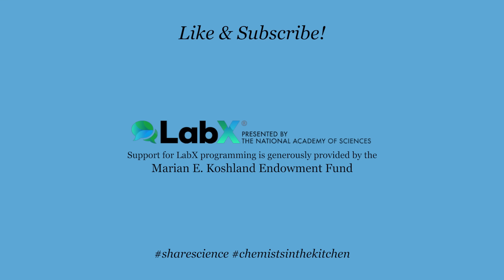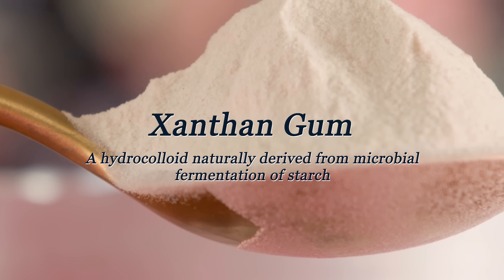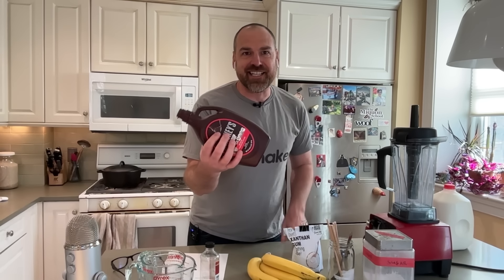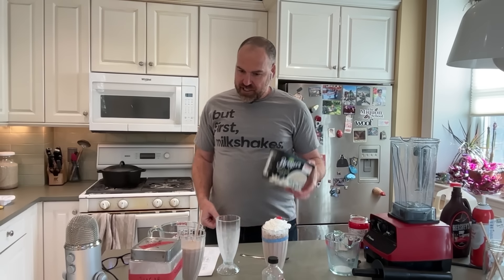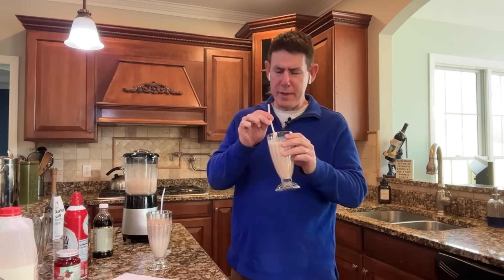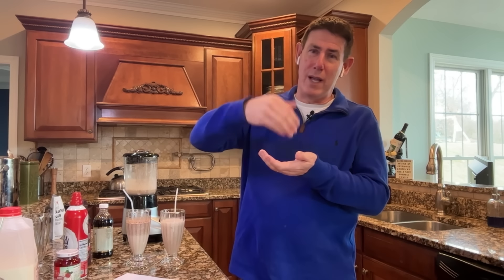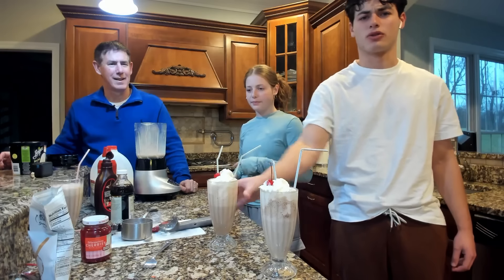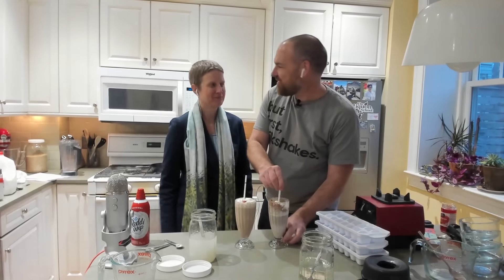Milkshake Mechanics | Chemists in the Kitchen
Do you need a degree in mechanical engineering to make a milkshake? No. But does it help? Let’s find out! Explore the mechanics of milkshakes and experiment on your own with the recipes below.

Natasha Cornejo obtained her PhD in organic chemistry at the University of Arizona where her research focused on developing chemical probes to study biological systems. She now serves as the director for undergraduate research programs at the University of Arizona.

Kevin Aptowicz is professor of physics at West Chester University of Pennsylvania where he does research on soft matter physics and teaches a course called Food, Fire, and Physics that explores the science of cooking.

Philip LeDuc is professor of mechanical engineering at Carnegie Mellon University where he does research on interfacing engineering with the wonders of nature and medicine and teaches a course called Culinary Mechanics that explores the intersection of mechanics and food.

Ice Cream Milkshake

1 cup milk
1 cup ice cream
1 banana
2 tbsp chocolate syrup

Place all ingredients into a blender and blend until desired consistency. For a thicker product, decrease the amount of milk or increase the amount of ice cream.

Xanthan Gum Milkshake

2 cup milk
1 banana
2 tbsp chocolate syrup
2 Tbsp sugar
1 tsp of vanilla extract
10 ice cubes
1 tsp Xanthan gum

Place all ingredients into a blender and blend until desired consistency. For a thicker product, increase the amount of Xanthan gum.